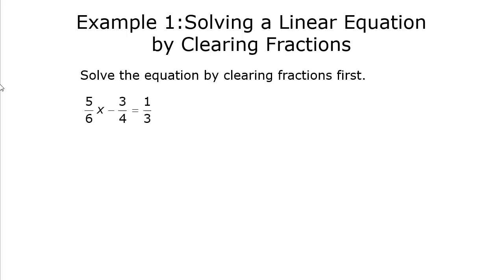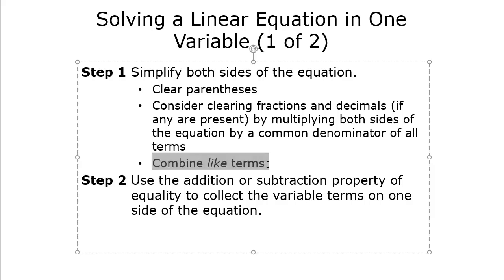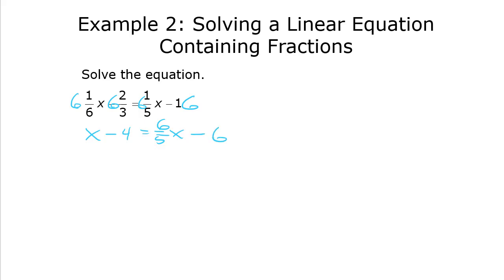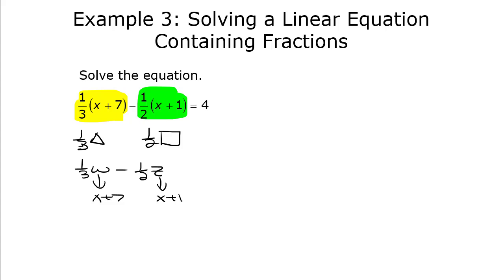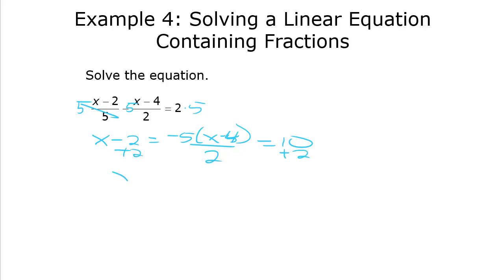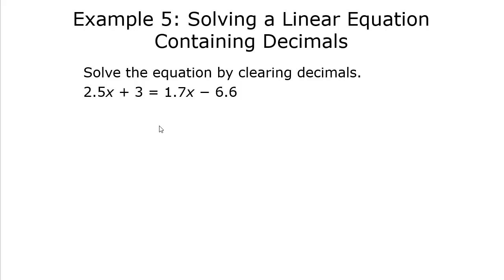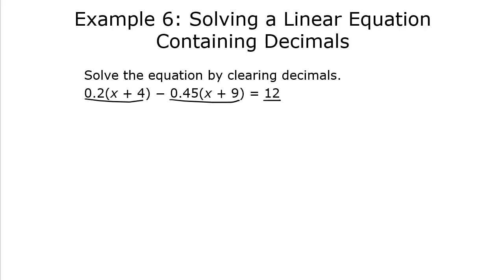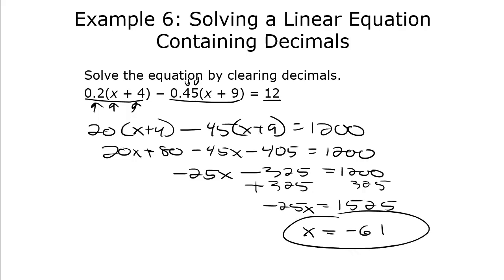Solving Linear Equations - Clearing Fractions and Decimals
Solving Linear Equations by Clearing Fractions and Decimals